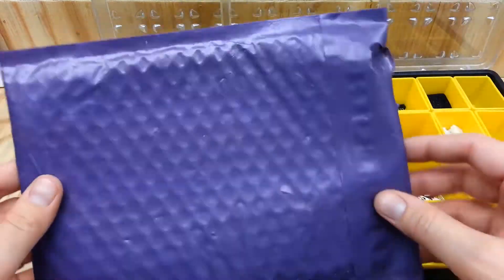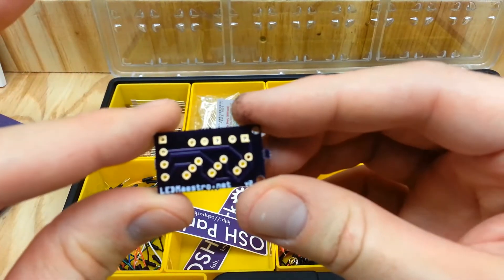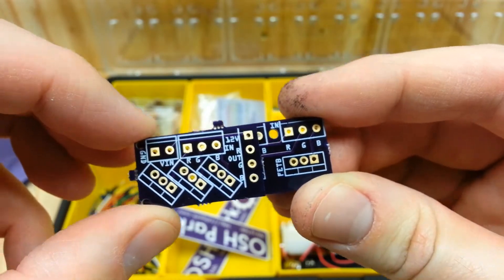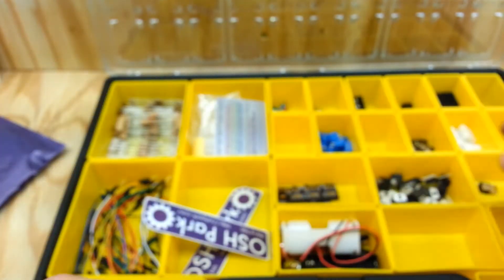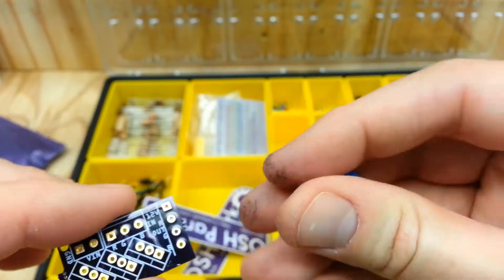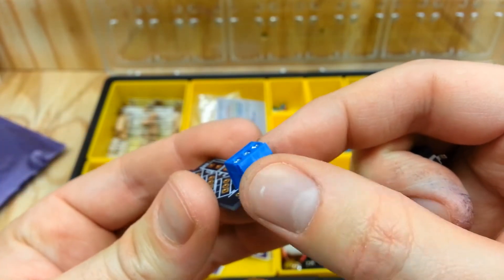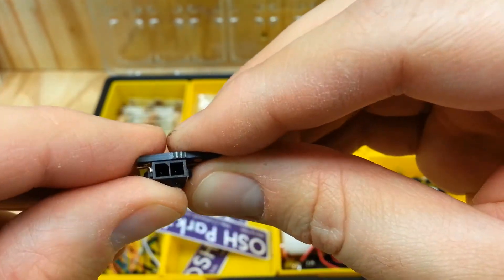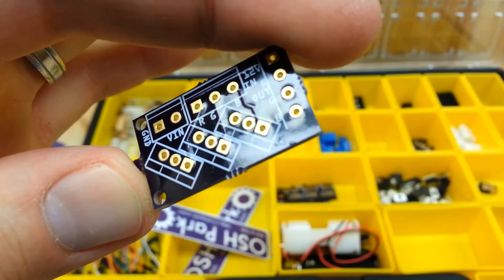Josh's Lab #10 - LEDMaestro v2 PCBs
Version 2 of my LEDMaestro PCBs arrived from OSHPark!